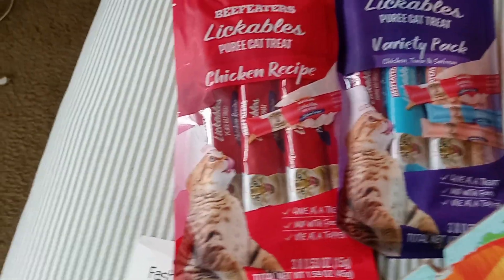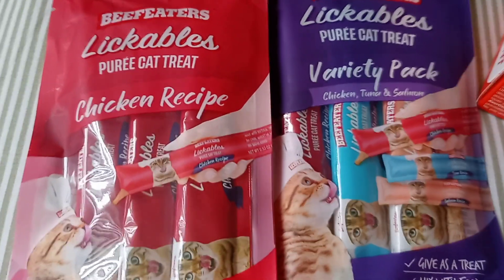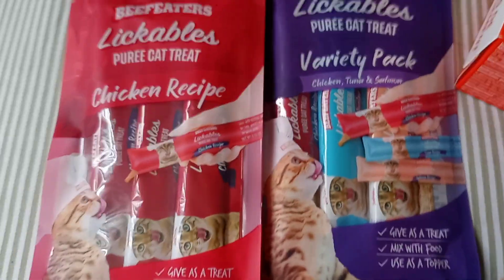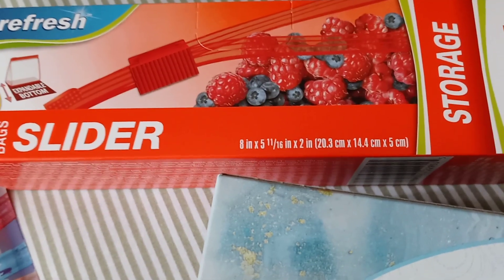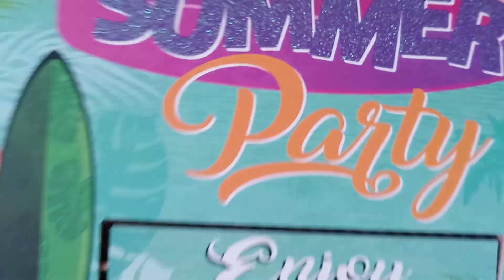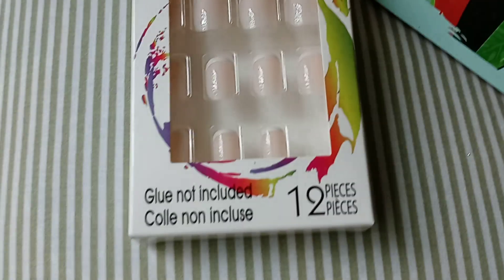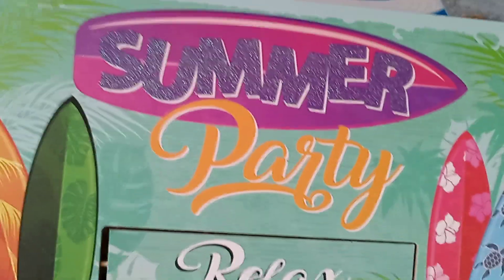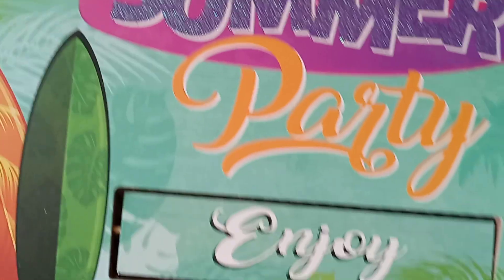dollar tree mini 💲 haul cat treats and more